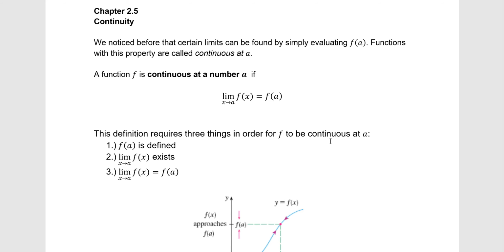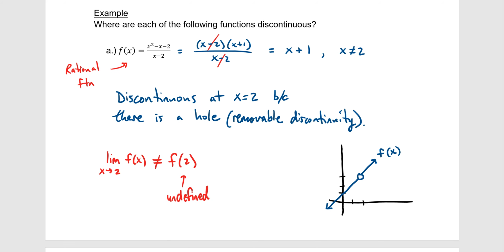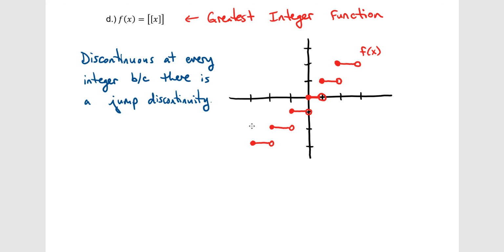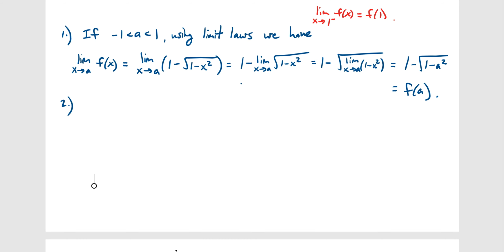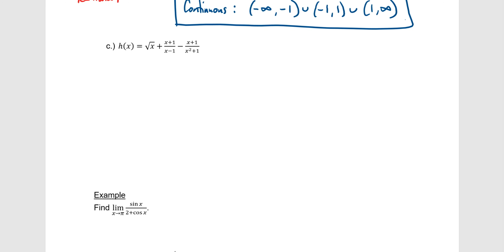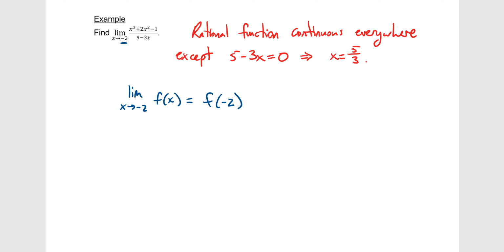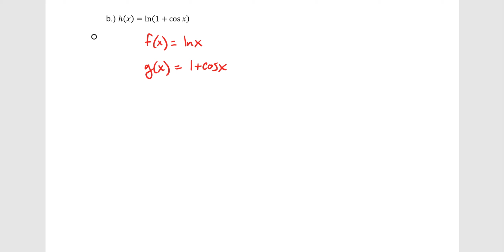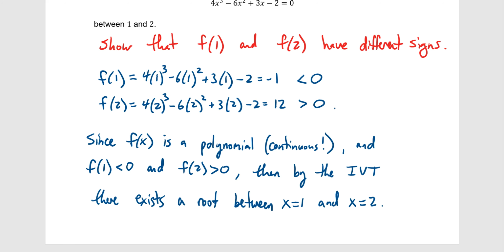Chapter 2.5 - Continuity